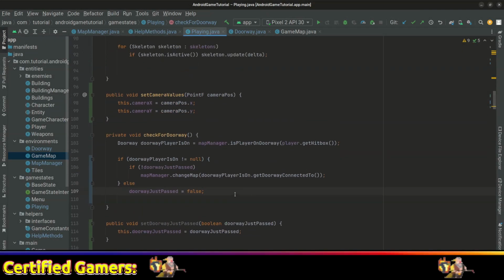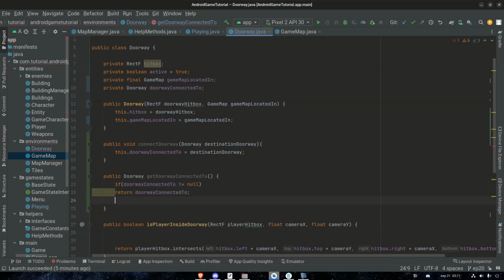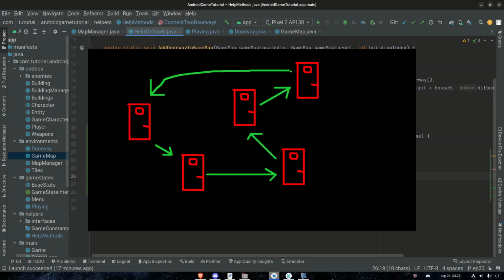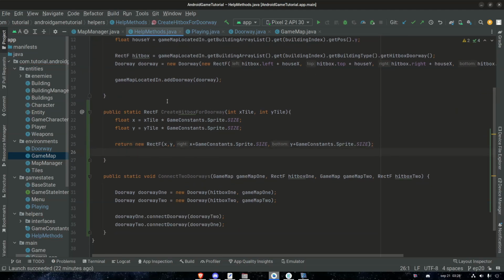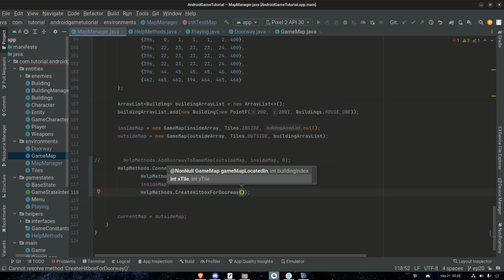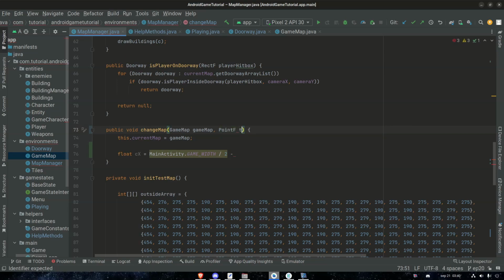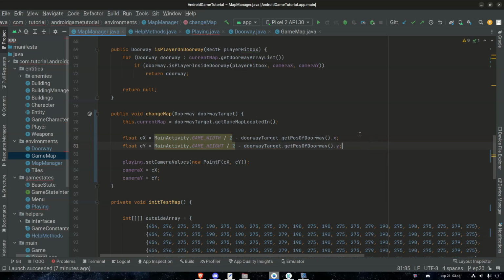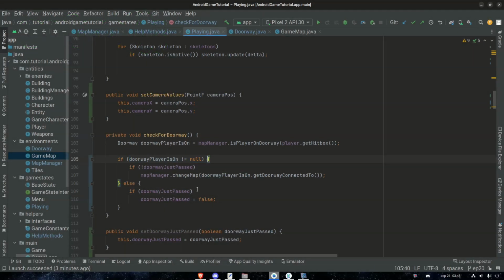CONNECTING DOORWAYS - Ep21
⏱  ** Timestamps  ** ⏱
00:00 Intro
00:40 What We Will Do Today
01:10 Doorway Work
04:16 HelpMethods
13:14 First Test
16:38 Camera Fix
21:40 Final Test And Fix
24:31 Outro

Some of the things we will cover are:
- Rendering
- Gameloop
- User Inputs
- Load & Save
- Audio
- Gamestates
- Animation
- Events